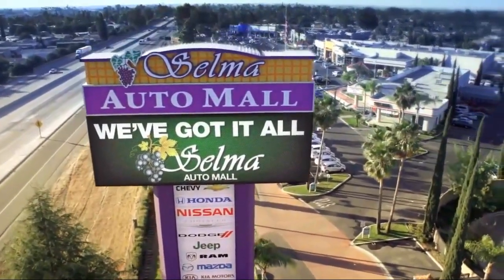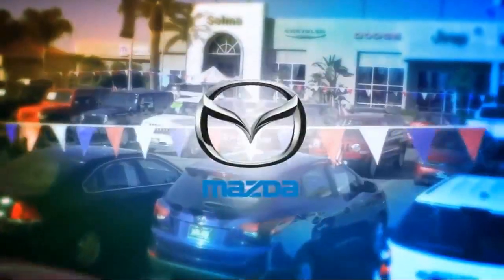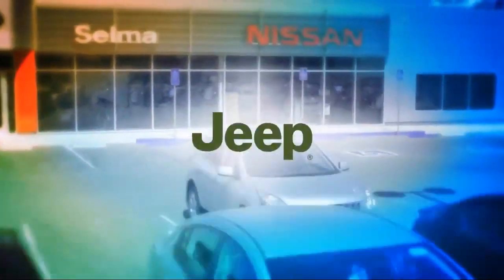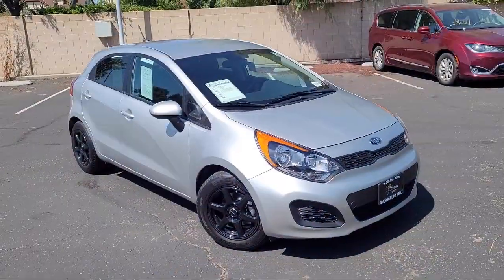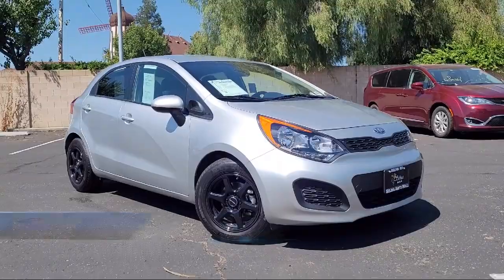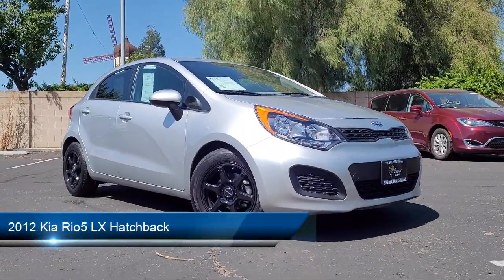2012 Kia Rio5 LX Hatchback Fresno Clovis Visalia Hanford Tulare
2012 Kia Rio5 LX Hatchback Stock Number: K16692A Vin:KNADM5A36C6015452.

Selma Kia
2755 Auto Mall Drive